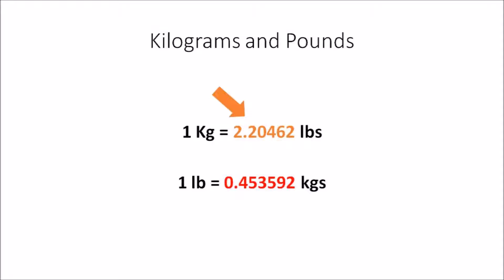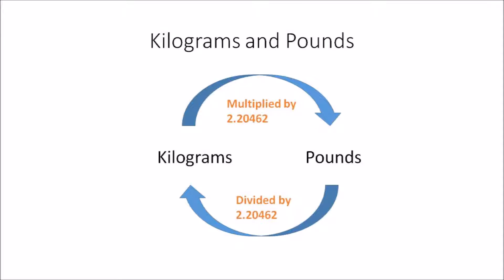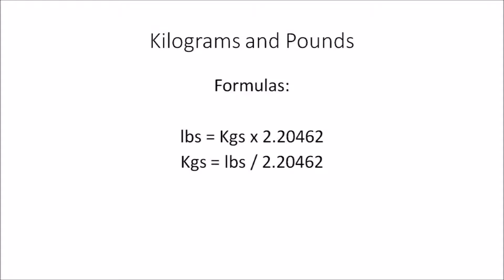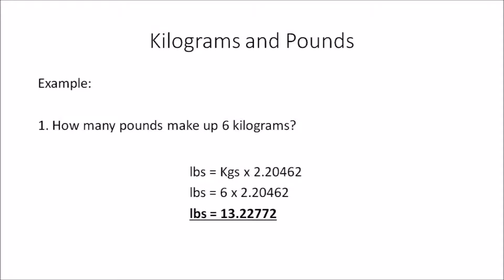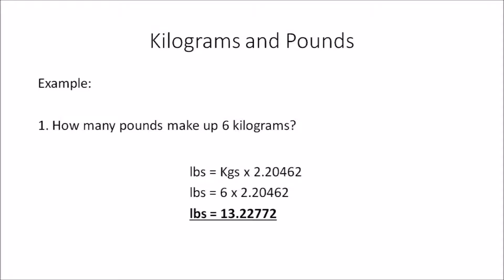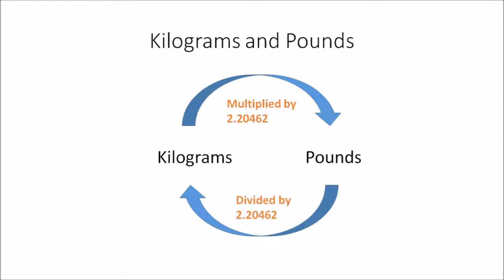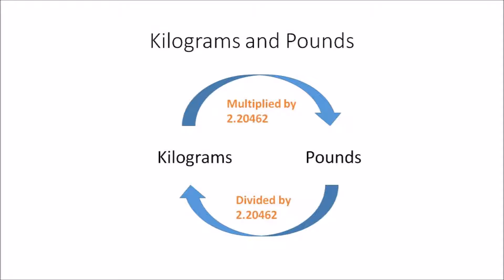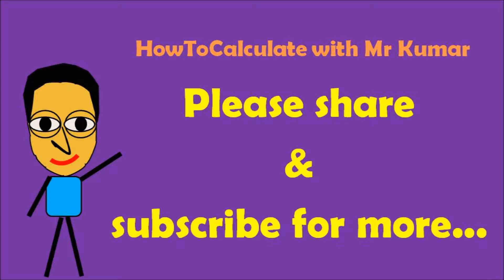How to Convert Kilograms and Pounds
Learn how to convert between kilograms (kgs) to pounds (lbs) in this easy to understand and short tutorial video. Both kilograms and pounds are units of measurement used to measure mass or weight. An easy to remember conversion factor is revealed in this video which can used to convert between the two units, even if you don't have a calculator.